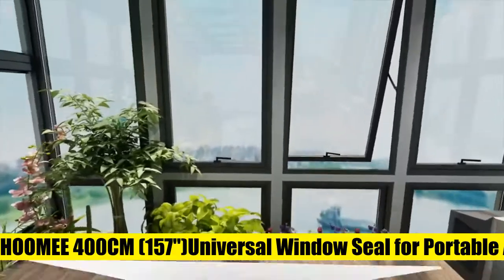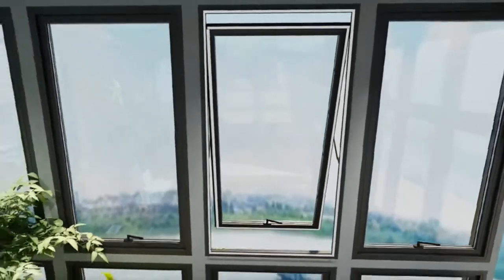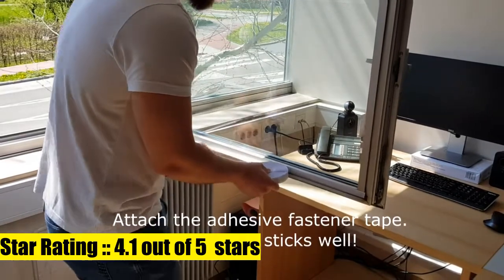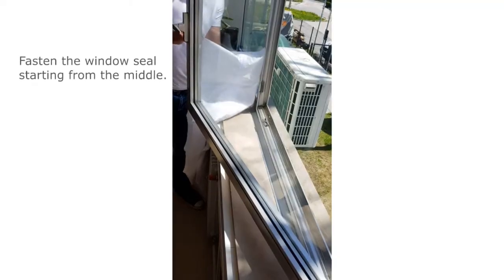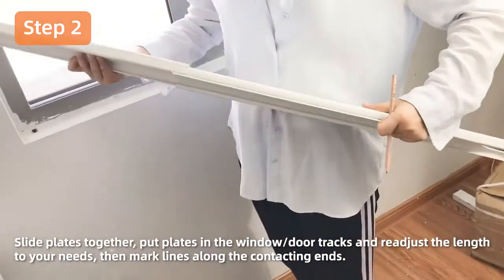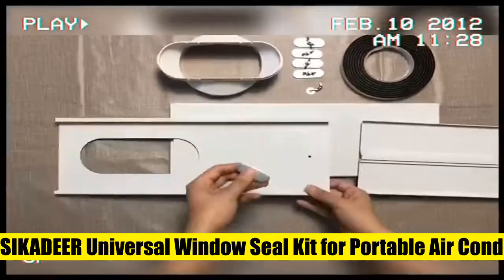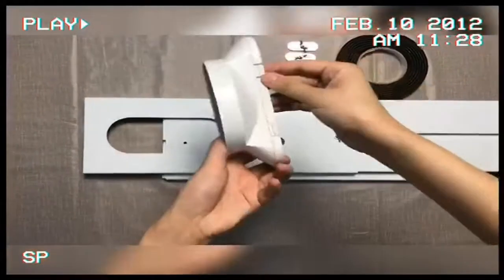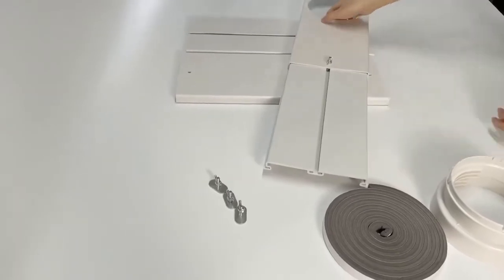5 Of The Best Portable Air Conditioner Window Kit You Can Buy On Amazon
5  Of The Best Portable Air Conditioner Window Kit You Can Buy On Amazon

HOOMEE 400CM  157  Universal Window Seal for Portable Air Conditioner And Tumble Dryer – Works with Every Mobile Air-Conditioning

Window Seal for AC Unit – Window Seal For Portable Air Conditioner – Sealing AC with Zip and Adhesive Fastener – Best Way to Seal Casement Window With Maximum Length of 158 inches

JEACENT Window Seal Plates Kit for Portable Air Conditioners

SIKADEER Universal Window Seal Kit for Portable Air Conditioner of Exhaust Hose 5.1 Inch Diameter with Coupler Adjustable AC Vent Kit PVC Seal for Sliding Window

Portable Air Conditioner Sliding Window Kit with Universal Coupler Adapter